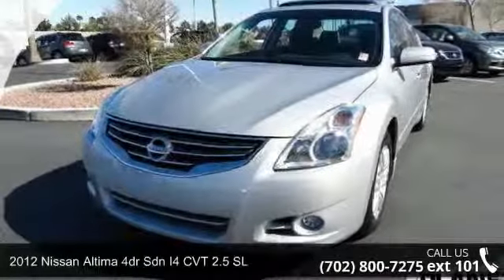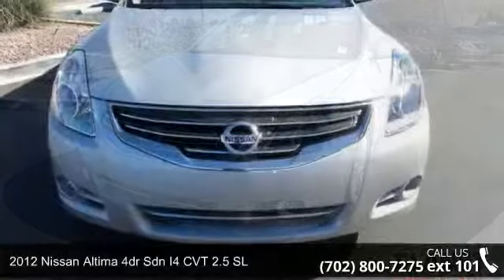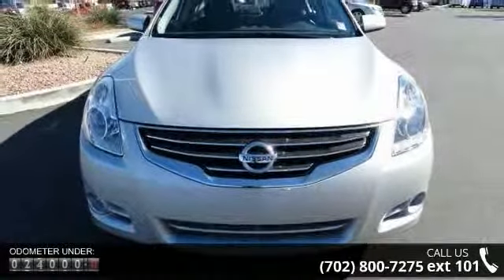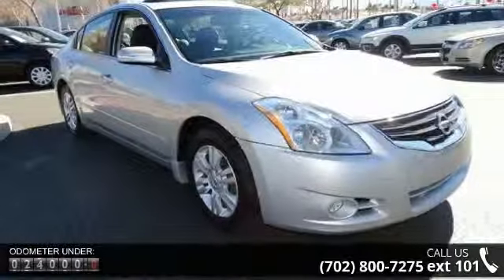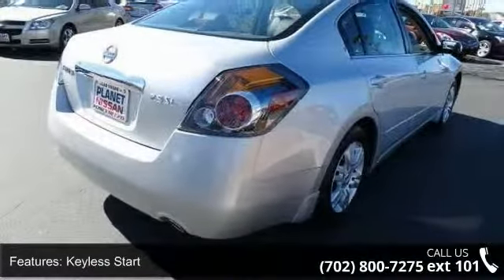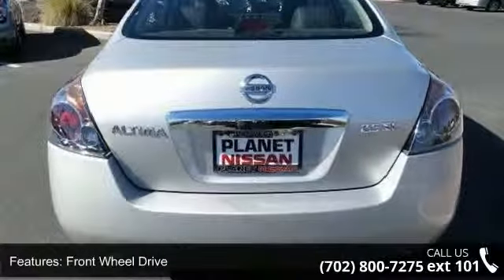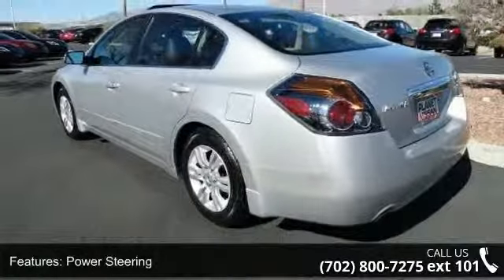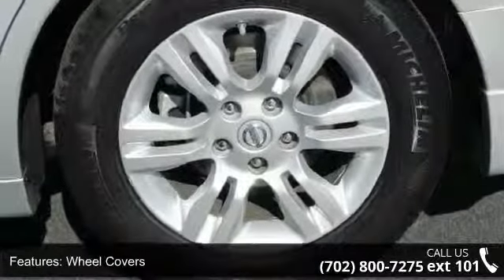2012 Nissan Altima 4dr Sdn I4 CVT 2.5 SL - Planet Nissan ...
2012 Nissan Altima 4dr Sdn I4 CVT 2.5 SL Condition: Used Mileage: 24081 Transmission: 1-Speed Continuously Variable Ratio Exterior Color: Silver Doors: 4 Stock: 39534A Cylinders: 4